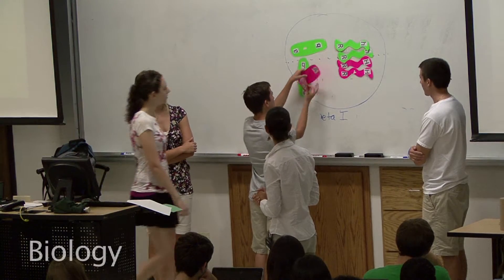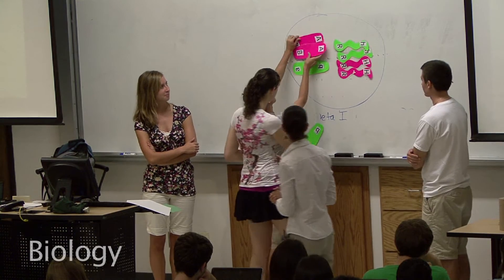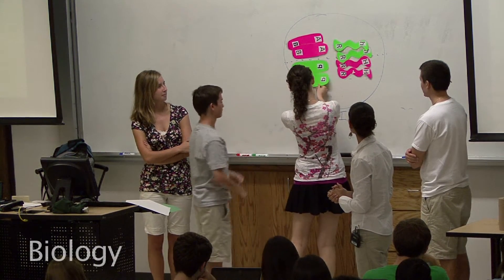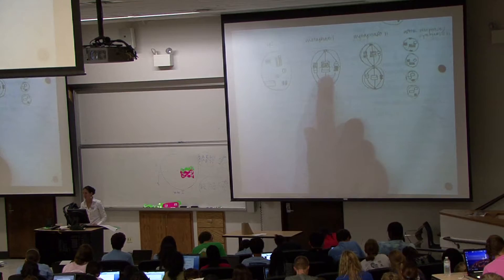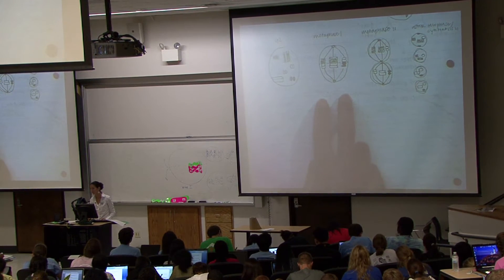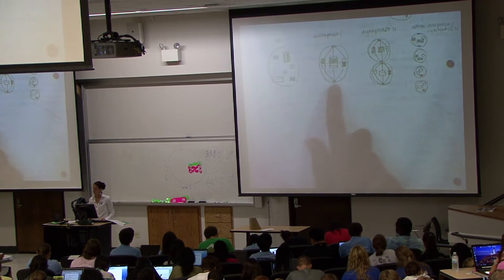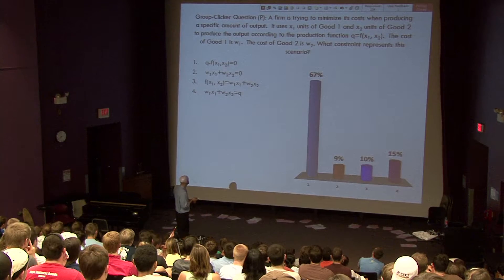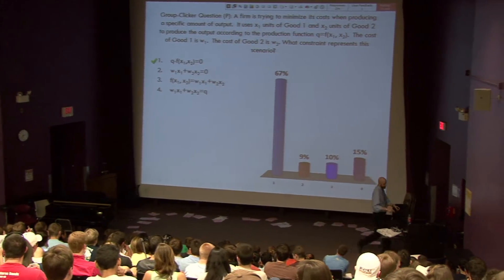Transforming Large Lectures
Professors across the College of Arts and Sciences are changing the structure of large introductory classes to enhance student learning. Faculty instructors are providing information through podcasts, videos and readings that students can review between classes, and bringing into the classroom more discussion, hands-on work, problem-solving and interactive polls.

Karen Gil, dean of the College, said faculty are encouraged to use the best techniques and technologies to make their classes more engaging, experiential and effective.

These innovations also can result in better grades.  Kelly Hogan has tracked the improvements she's implemented in her biology 101 classroom. She reports the achievement gap for first-generation college students in this class has disappeared, and the achievement gap for African American students has been cut in half.

Classes discussed or featured in the video include anthropology, biology, chemistry, economics, English and physics. The department of physics and astronomy has been a pioneer in creating new designs for classroom space and other instructional improvements that encourage small-group interaction and engagement among students and professors.

The Center for Faculty Excellence, which provided some of the classroom footage for this video, is an outstanding resource for faculty development and has been instrumental in helping faculty across the College of Arts and Sciences and the professional schools to re-design their large classes.